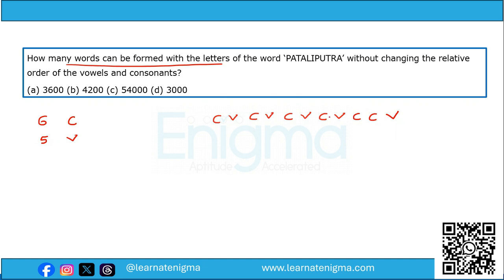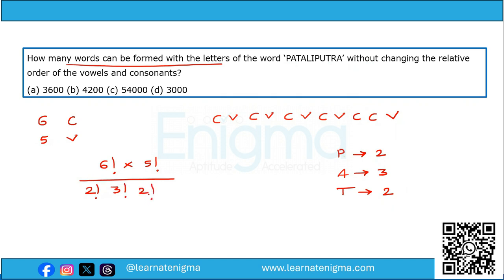PNC - Spelling Arrangements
How many words can be formed with the letters of the word ‘PATALIPUTRA’ without changing the relative order of the vowels and consonants?